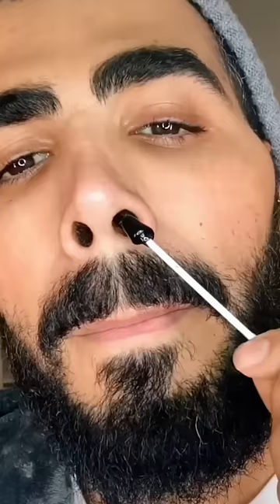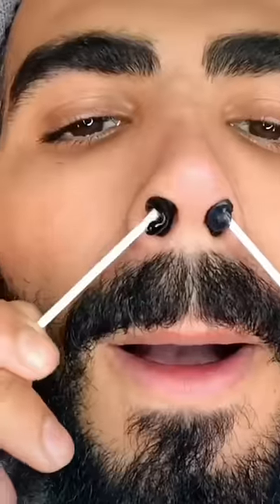WAXING MY NOSE HAIRS!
have you tried this before? I know some people may not agree to this but there’s nothing wrong with nostril waxing